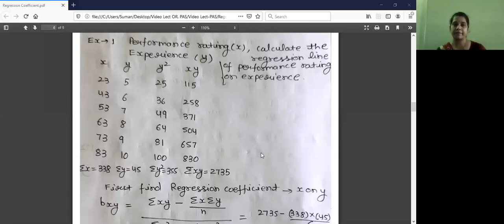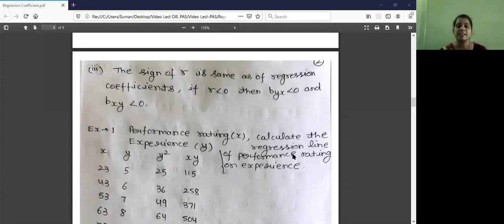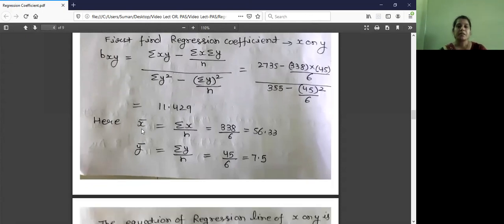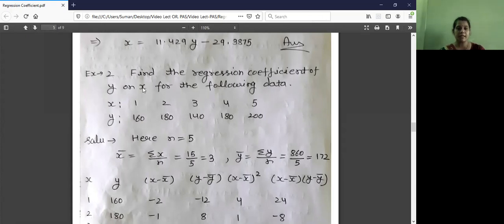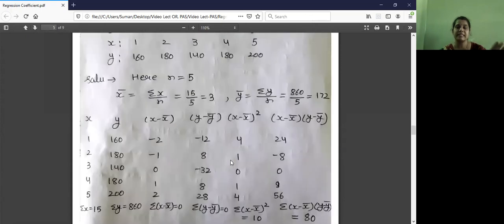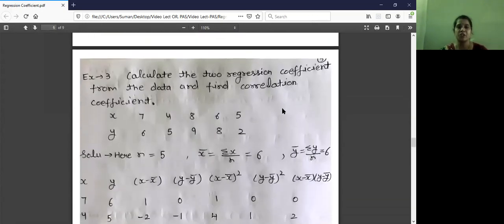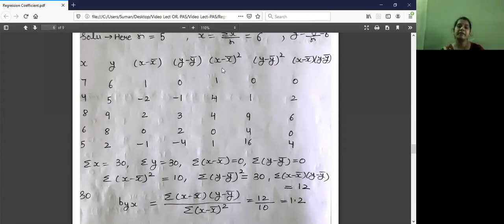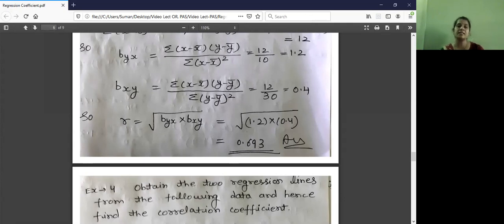Probability and Statistics/Basic Statistics/Correlation and Regression Part-III/Lecture-9